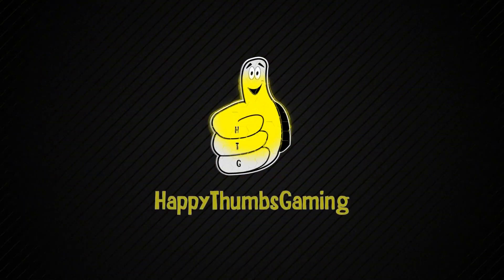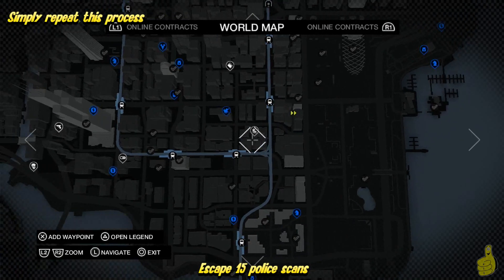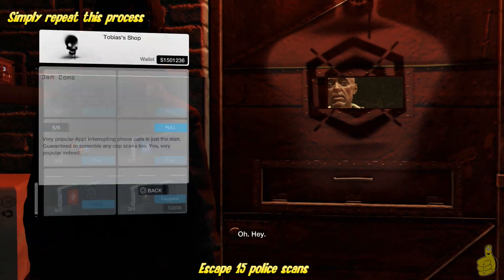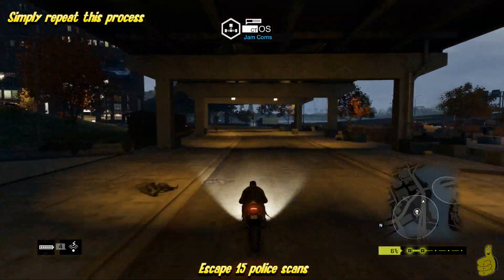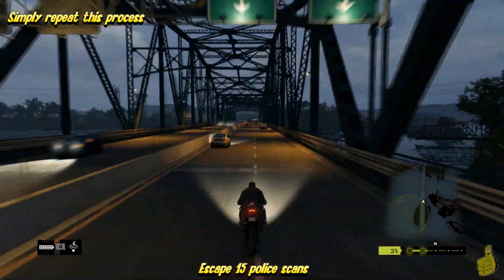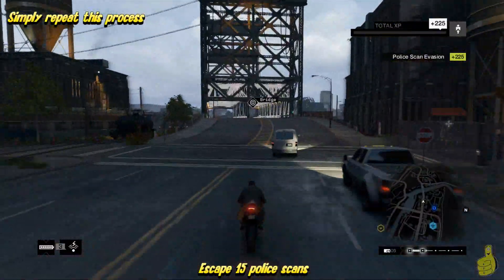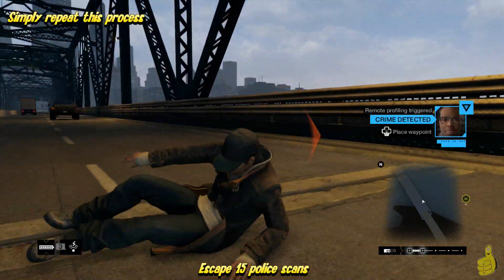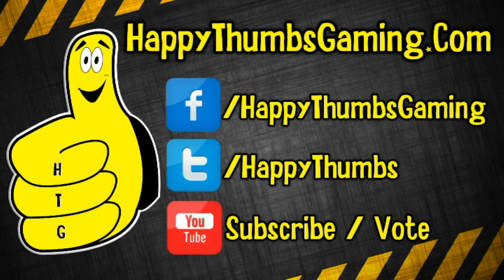Watch Dogs: "White Rabbit Object" Trophy/Achievement (Method for 15 easy escapes) - HTG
Trophy/Achievement: "White Rabbit Object" (Silver)(30G) -- Escape 15 police scans
Location: Anywhere, but we suggest The Loop area at Tobias's shop as a great starting point

(HTG) Brian shows you how to ring off the White Rabbit Object trophy/achievement for Watch Dogs from UbiSoft. The White Rabbit Object Trophy/Achievement for Watch Dogs requires you to Escape 15 police scans. We found the easiest way to do this is to attempt this is in The Loop area and start at Tobias's shop. Starting at the shop is good for 2 reasons, 1st one being that you can stock up on Jam Coms to block the incoming scans. The 2nd reason being there is a decent fast route that can be taken as well. Once you have enough Com Jams, grab a vehicle and cause some ruckus so that a civilian calls the police. Wait for the police to start scanning and then roll out and use your Com Jams while inside the yellow circles to buy yourself some time. Continue to race down the plotted route till the escape is successful. Return to Tobias's shop and repate till you watch the white rabbit object trophy/achievement for Watch Dogs ring off. The video has some other great tips to avoid police detection and earn that White Rabbit Object Trophy/Achievement. We have plans to do a handful more Trophy/Achievement videos for Watch dogs and are open for requests too if you need or want to see something. Thank you for choosing HappyThumbsGaming for your Watch Dogs needs and let us know how we can help!! BooYaKaShouw!